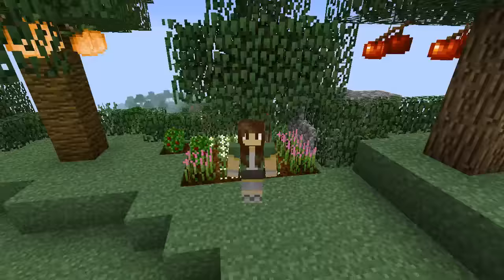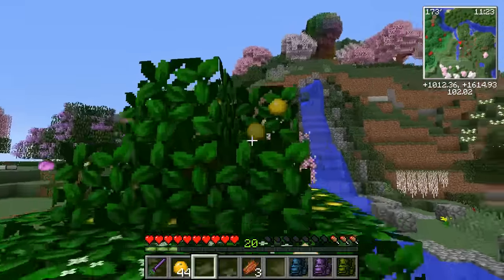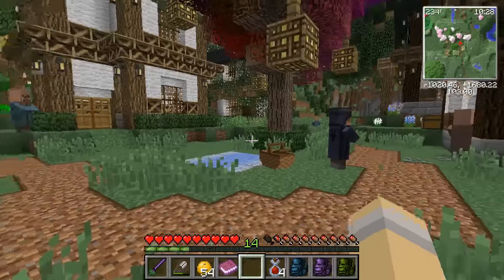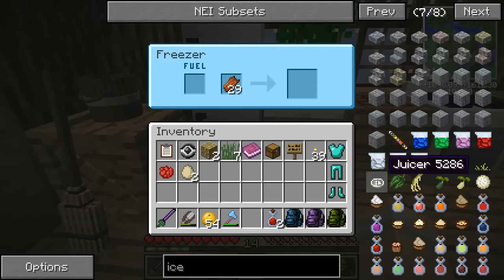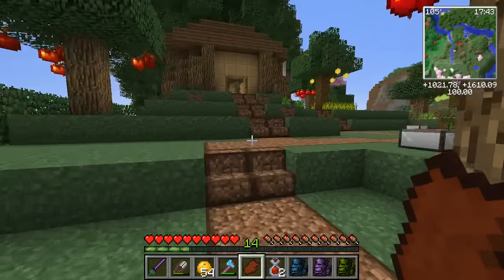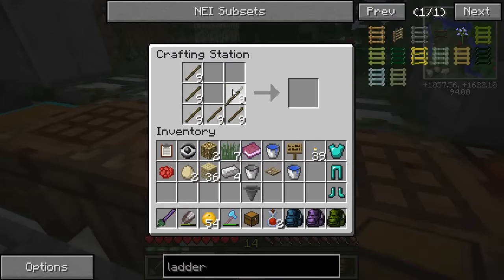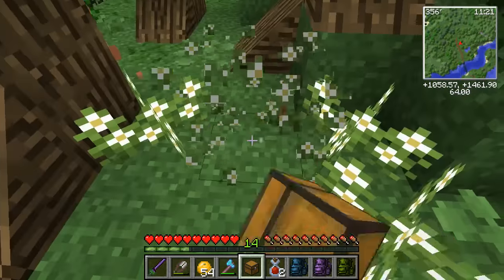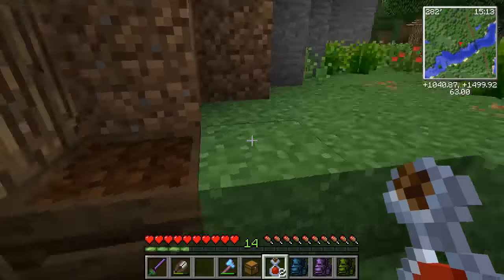Howl of the Red Wolf! 🐘 Zoo Crafting: Seaon 2 - Episode #33